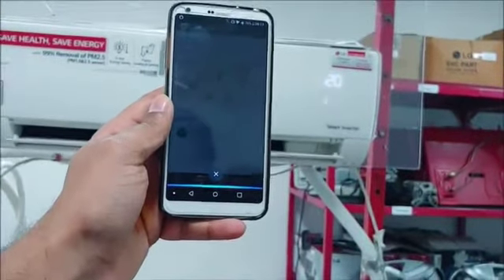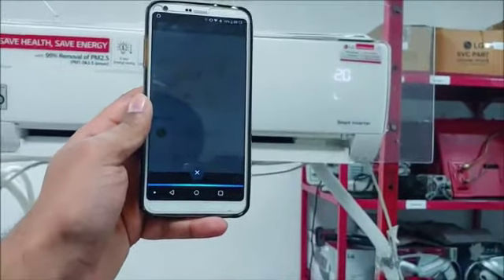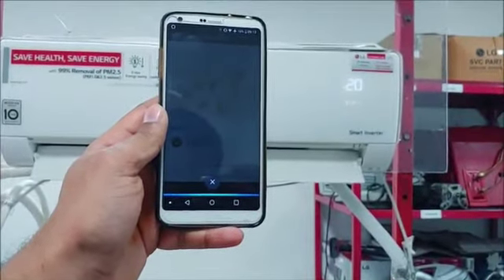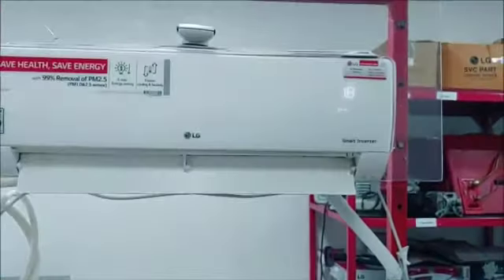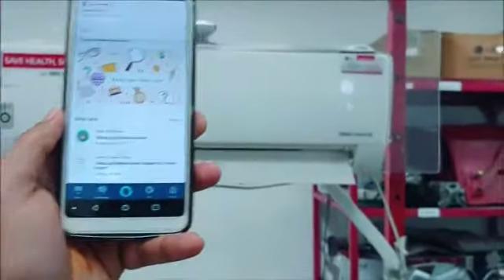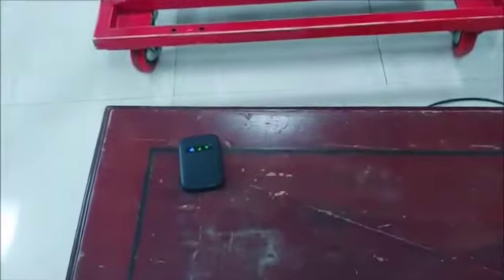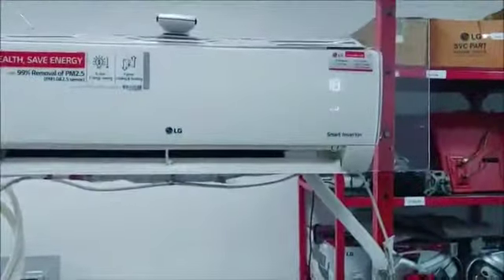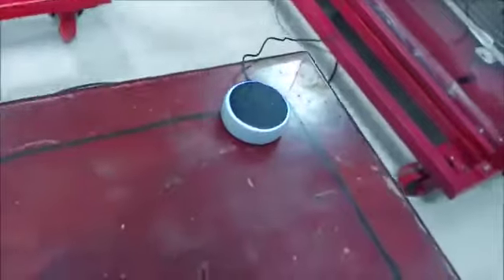LG Smart thinq AC Connect with Alexa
In This video you will learn how to connect LG smart AC with Alexa